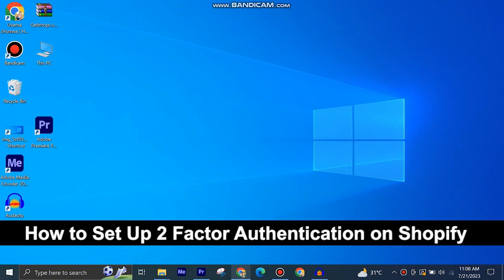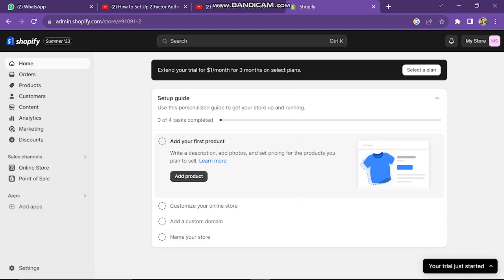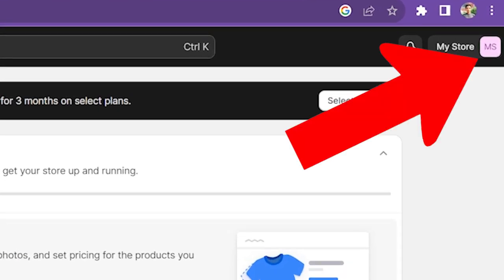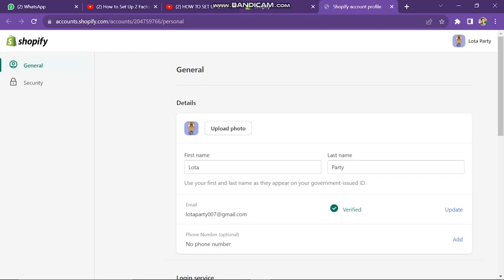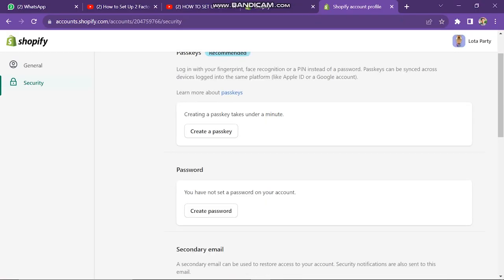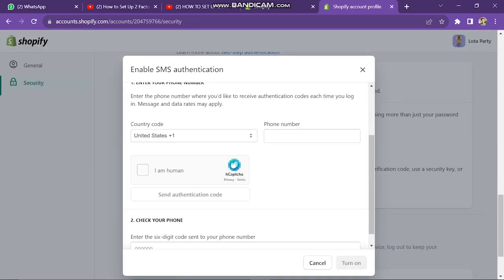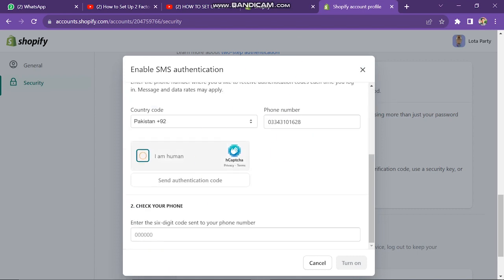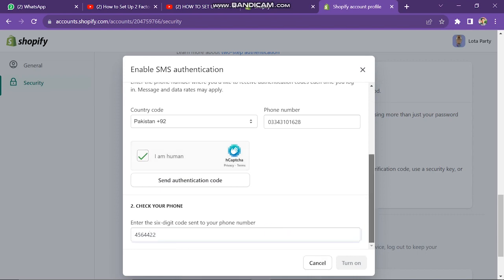SETUP 2 FACTOR AUTHENTICATION ON SHOPIFY (SUPER EASY)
Welcome to our comprehensive guide on how to set up 2-factor authentication (2FA) on Shopify, ensuring maximum security for your online store. In this video, we will walk you through the step-by-step process of enabling 2FA, which adds an extra layer of protection to your Shopify account, safeguarding your sensitive data and customer information.

0:00 INTRO
0:07 TUTORIAL